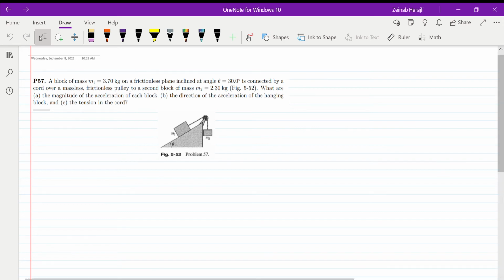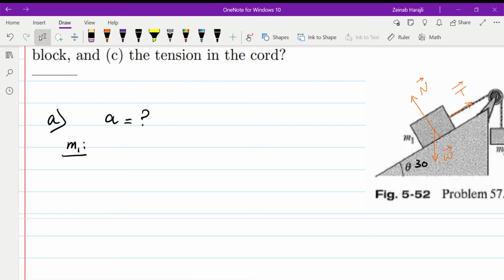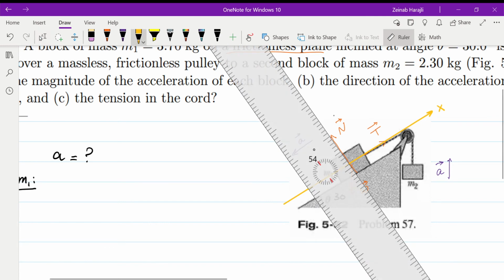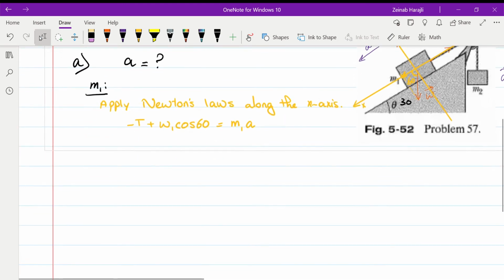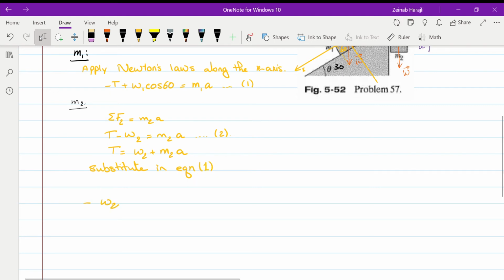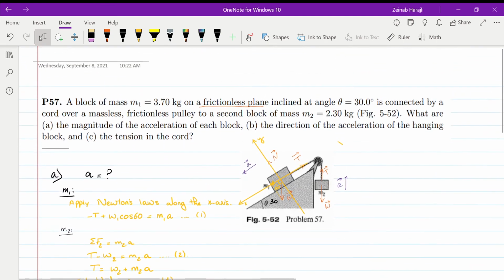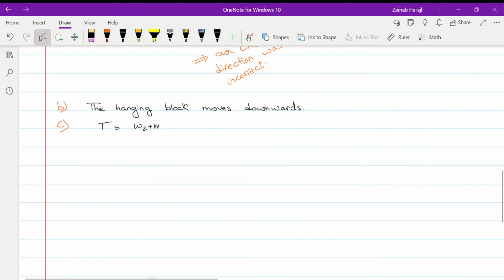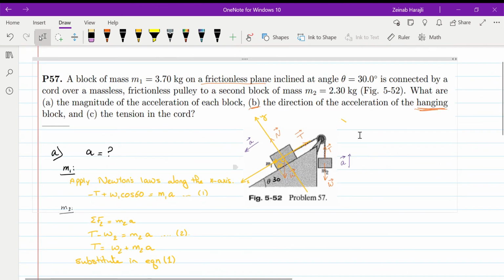block on a frictionless incline